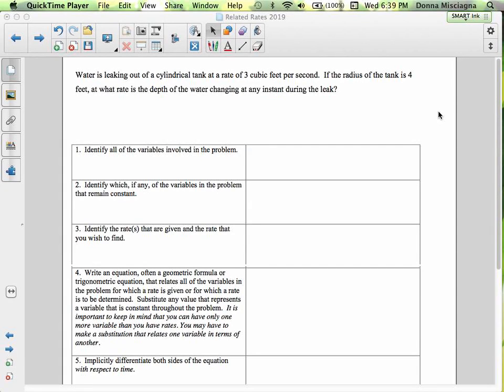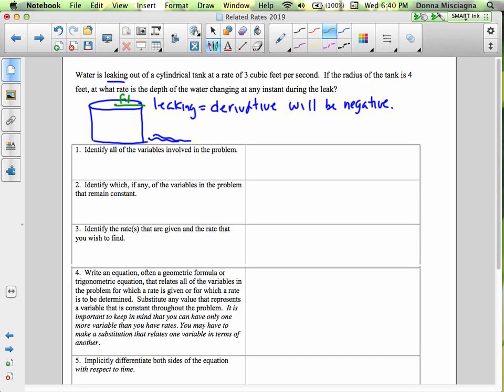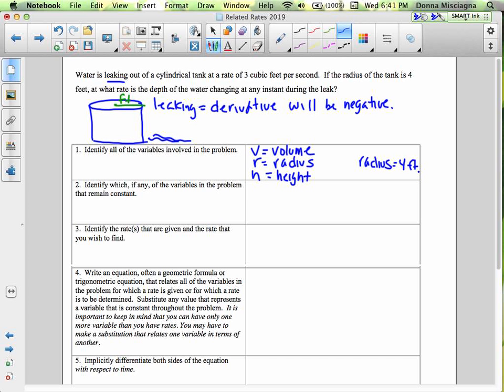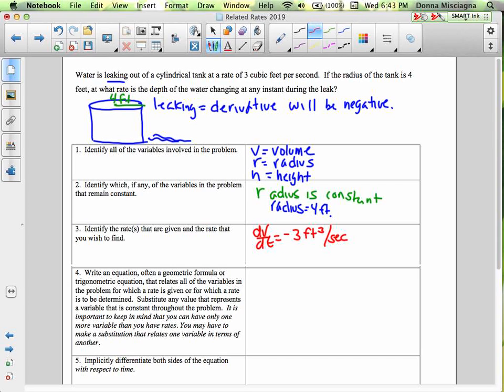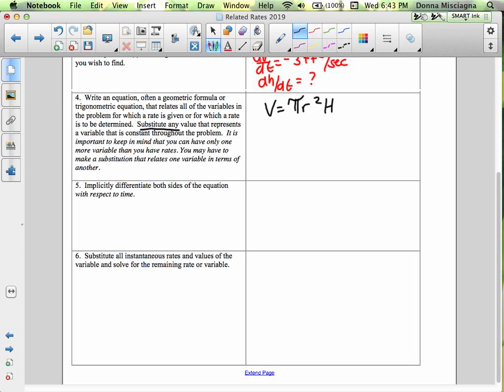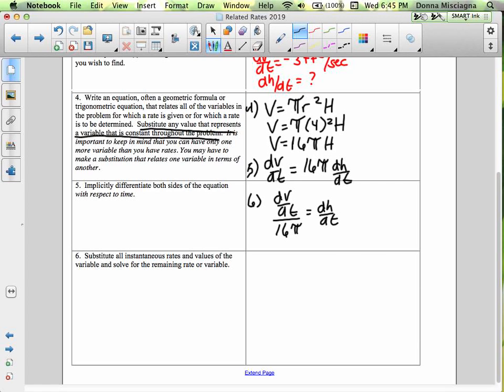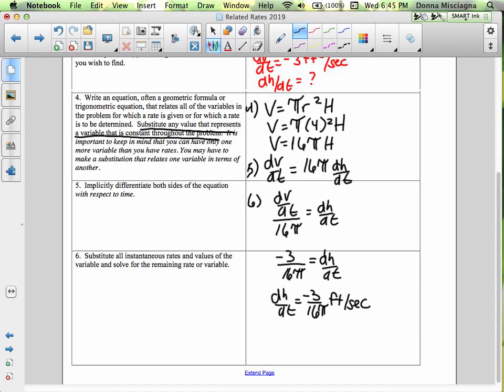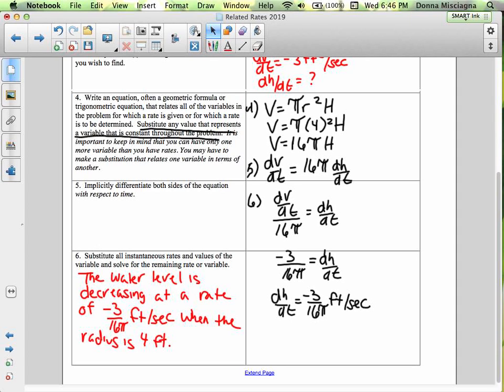Related rates Cynlindrical Tank Broadband